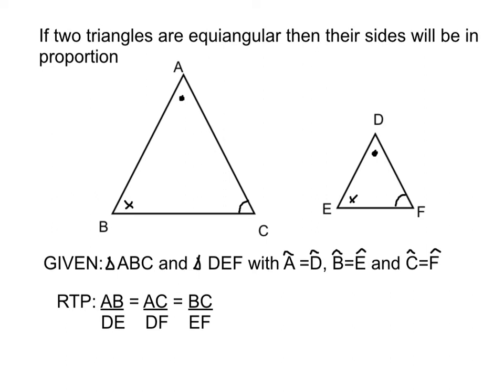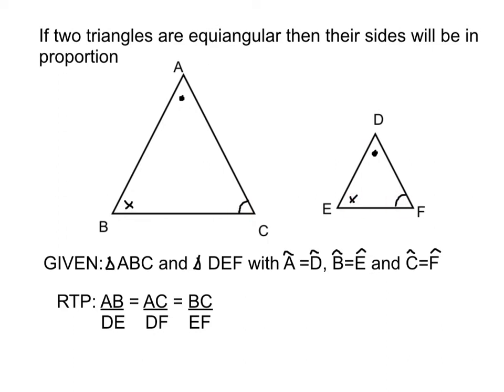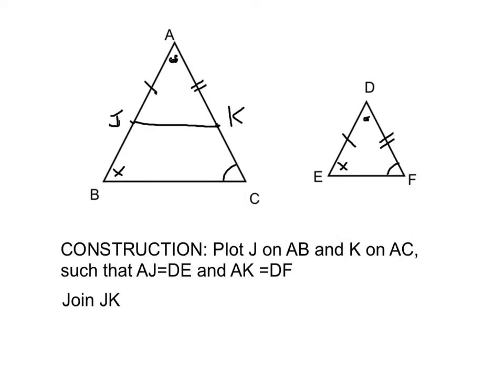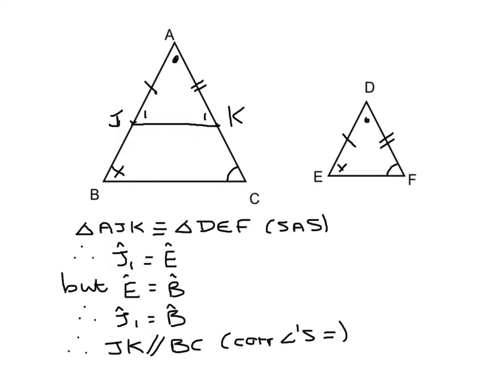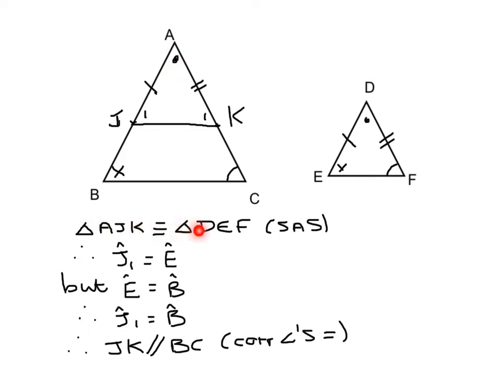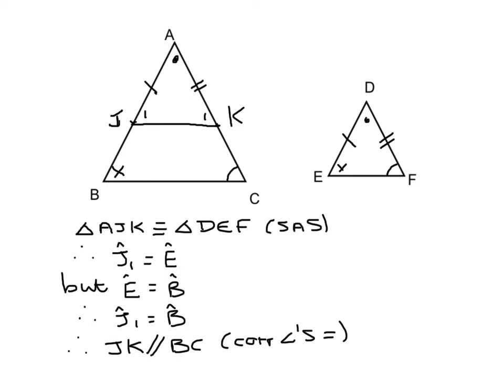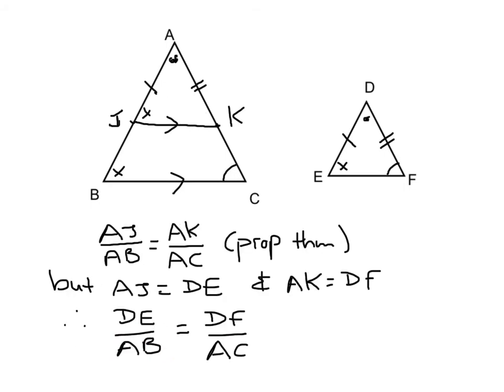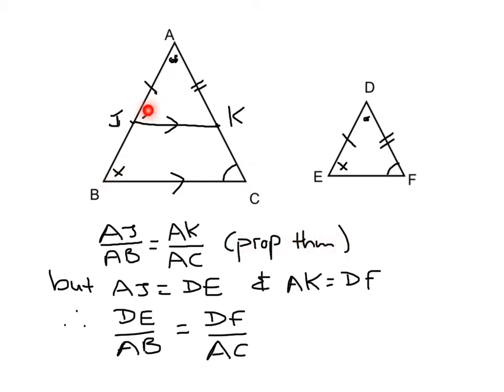Gr12 geometry proof do similar triangle proof